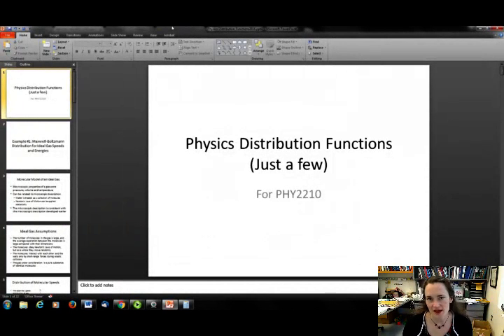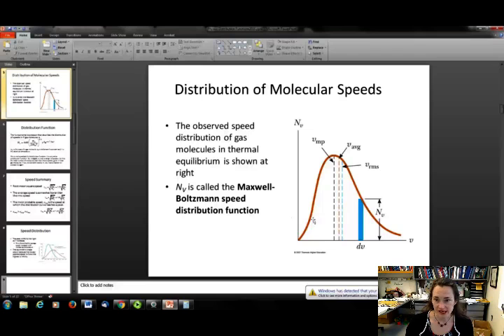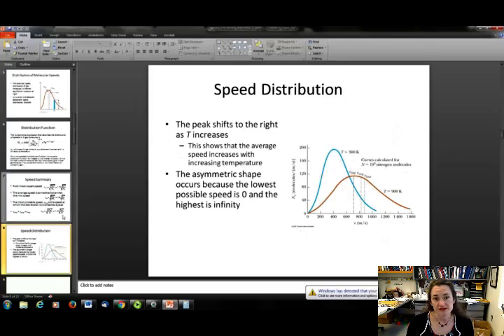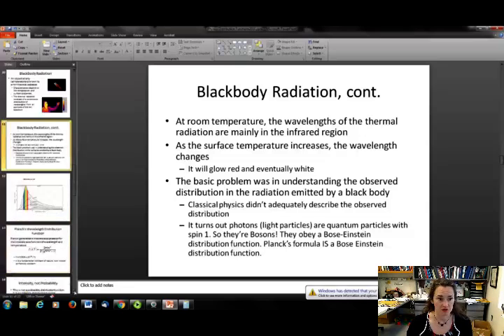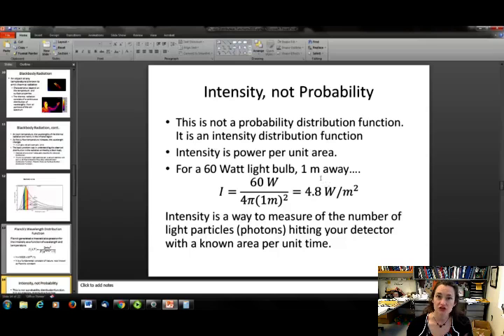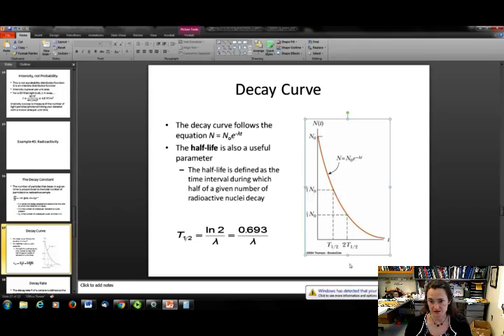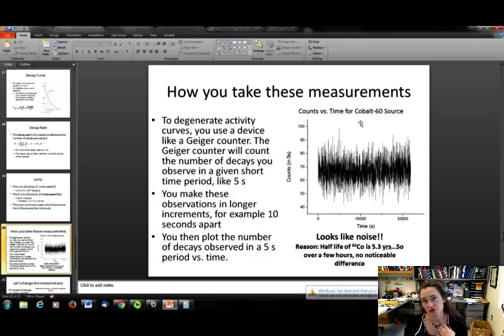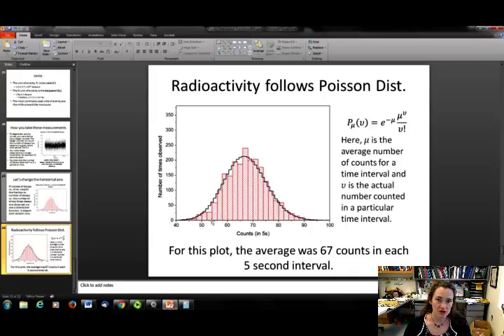Physics Distribution Functions